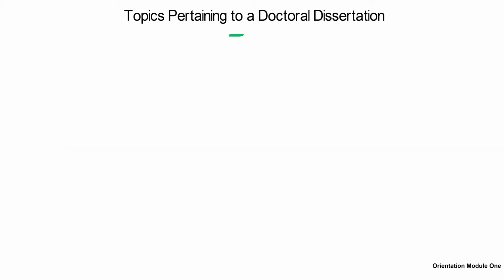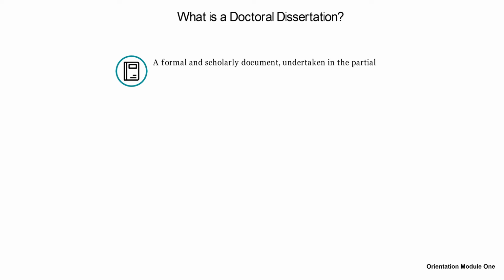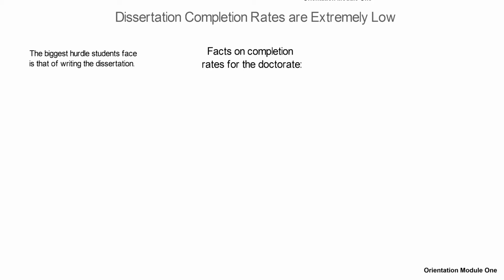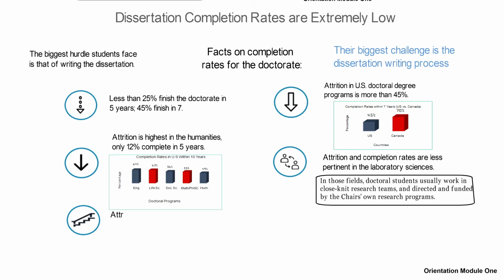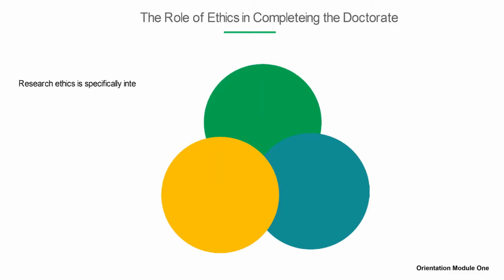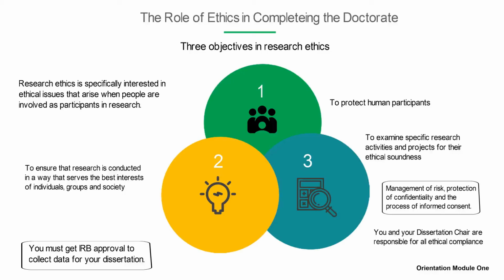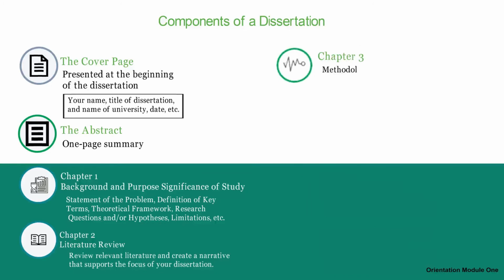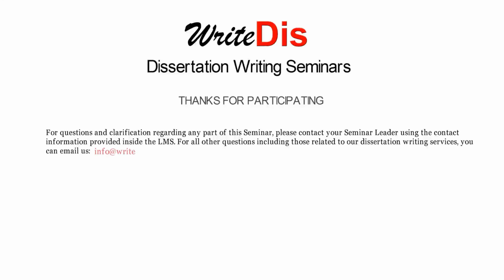Whiteboard video (eLearning Module 1)